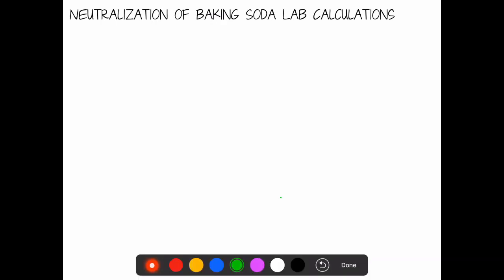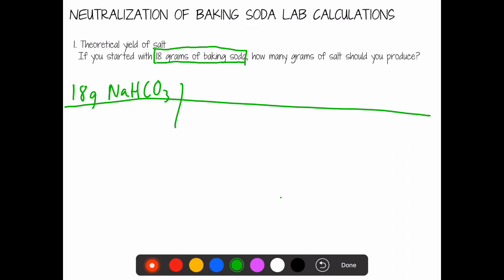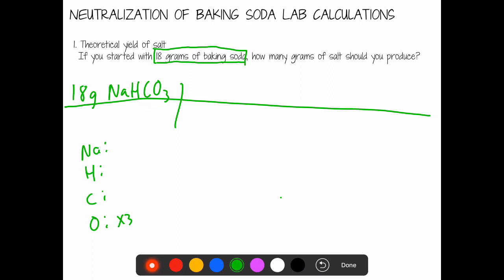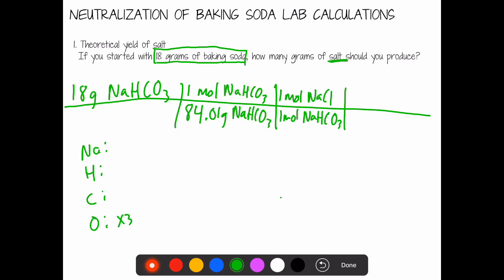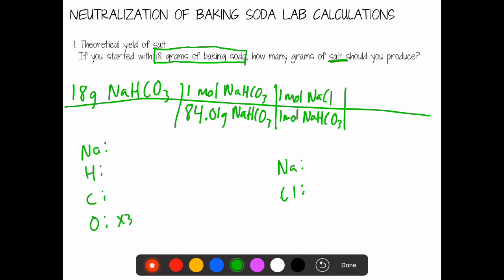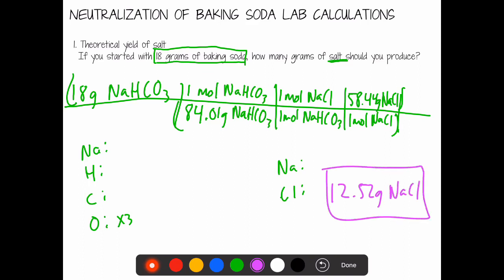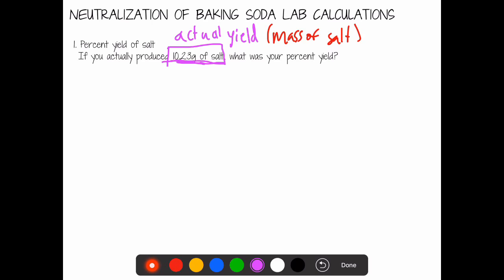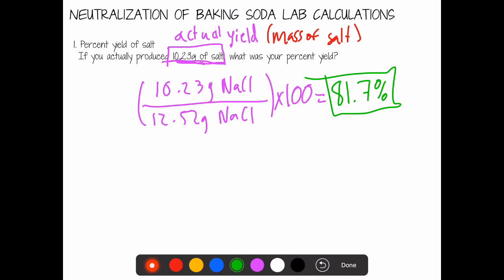Neutralization of Baking Soda Lab Calculations